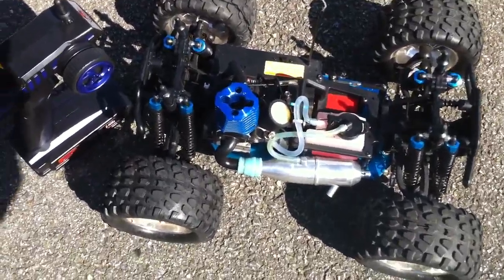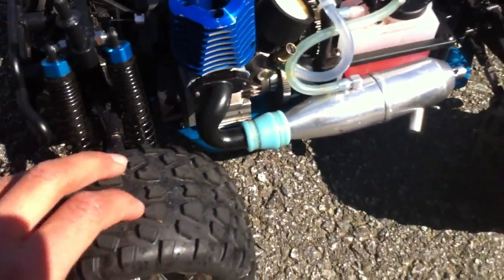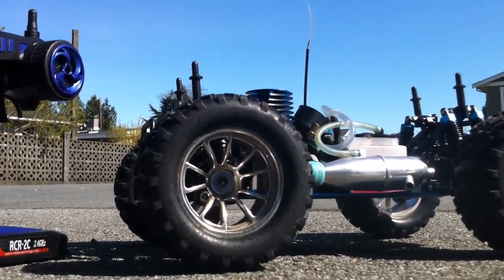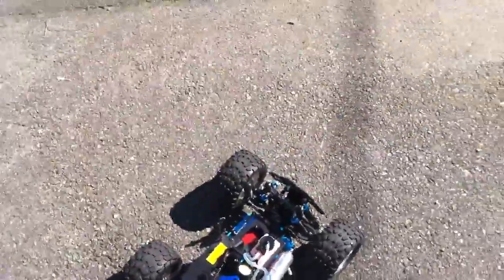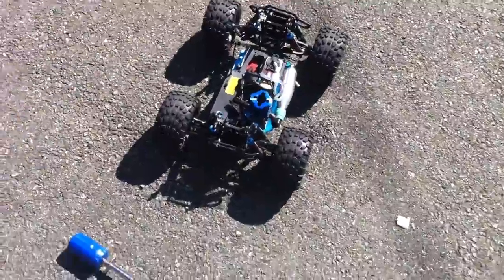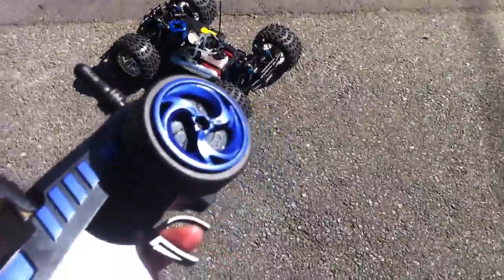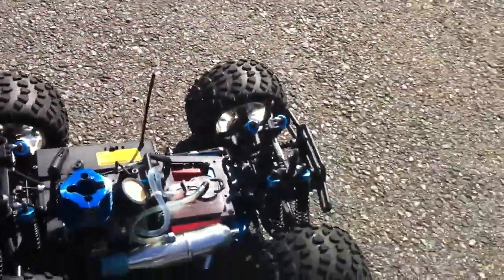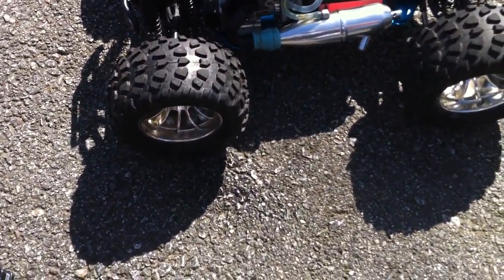Redcat Volcano S30 Nitro Truck - Startup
Only reason I bought this nitro truck was because it was $100 brand new. But it's a great rc car.